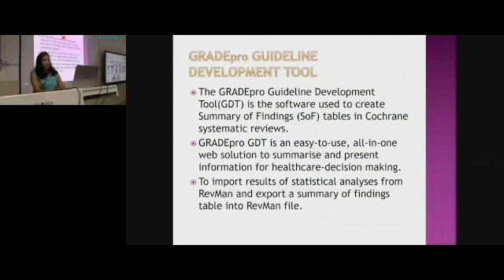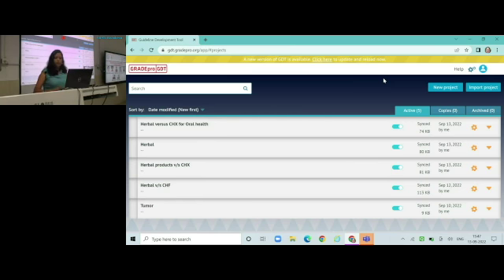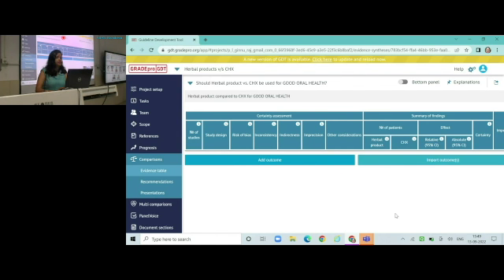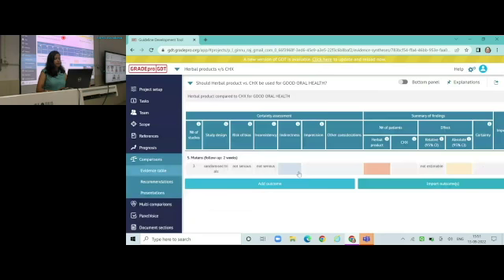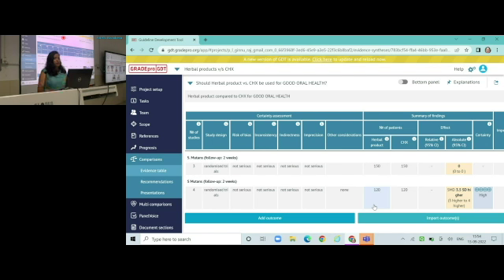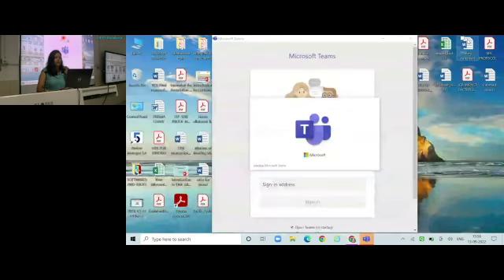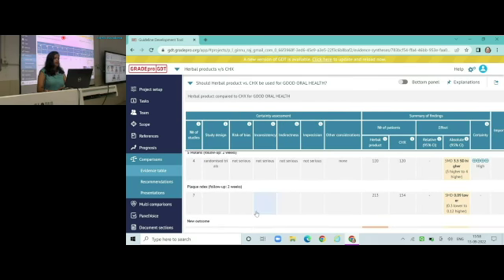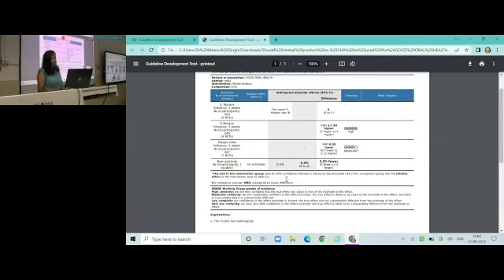Grade Handbook by Dr Ragini Bhatia, PGIMER Chandigarh